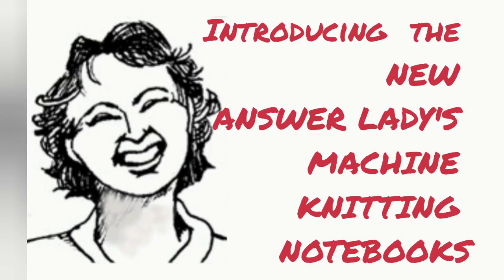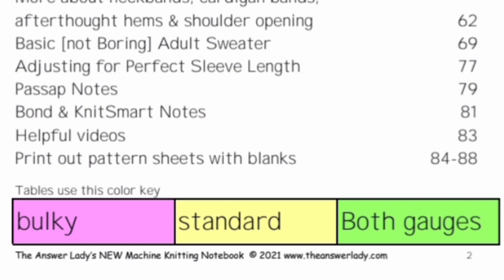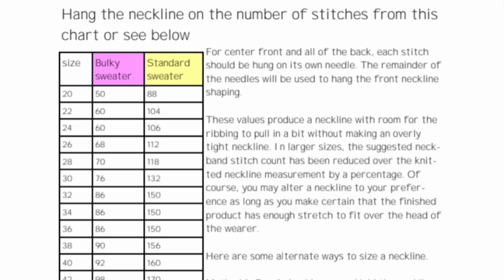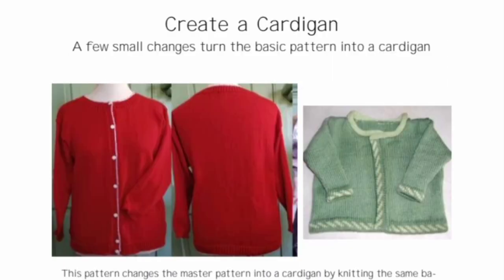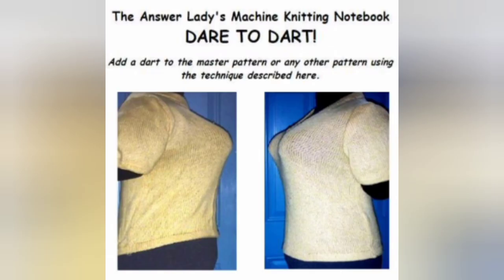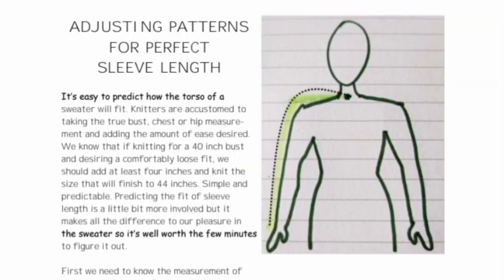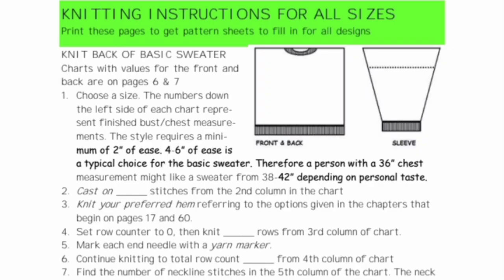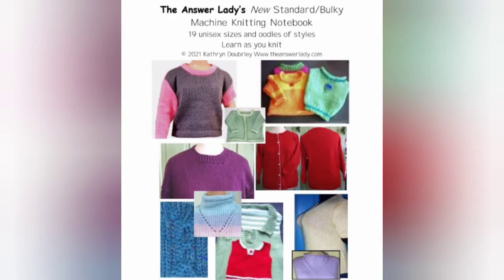introducing the NEW Answer Lady's Machine Knitting Notebooks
2 volumes with several patterns each. one design builds upon another so you can start with something  basic and progress as all skills and sizing remain constant. it's  a great tool for learning as you knit. The machine knitting notebooks are for sale here: